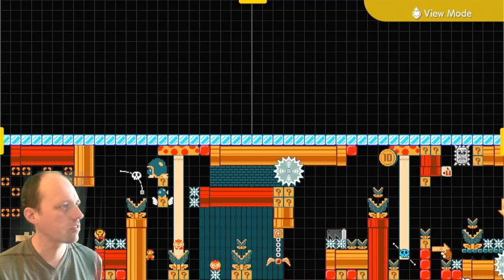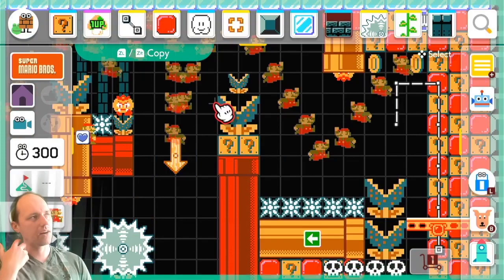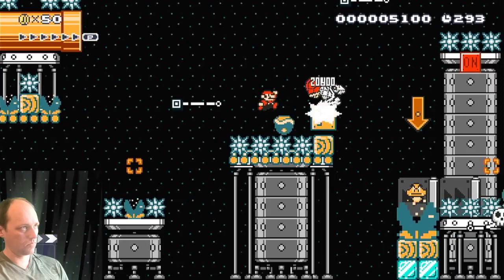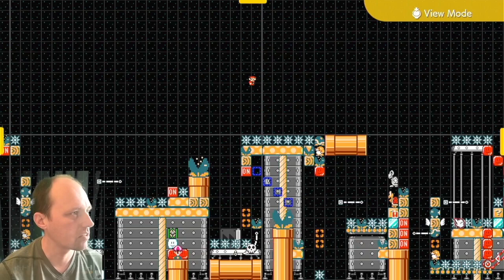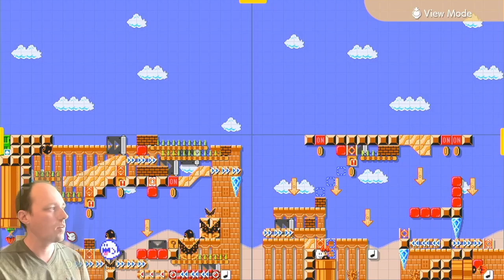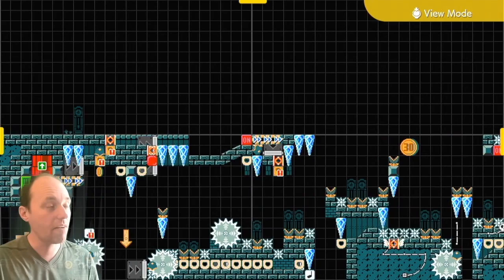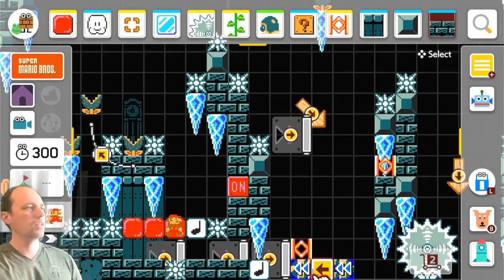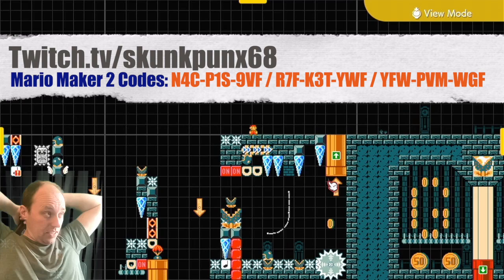Mario Maker 2 Kaizo Contraption Ideas #11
This is a technical walkthrough of some advanced contraptions used for kaizo style and technical levels in super mario maker 2.